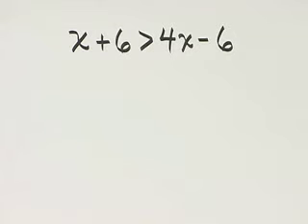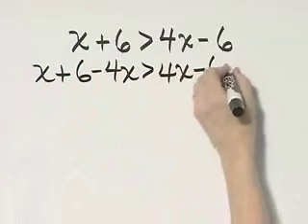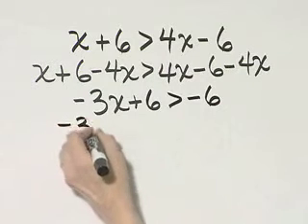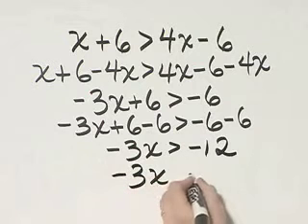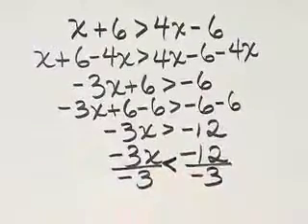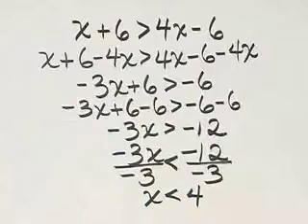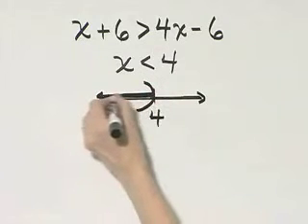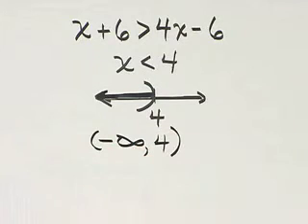Martin-Gay Dev Math Ch 9 Ex 18